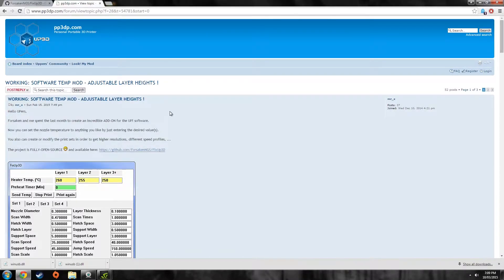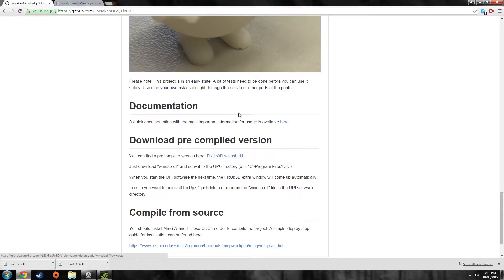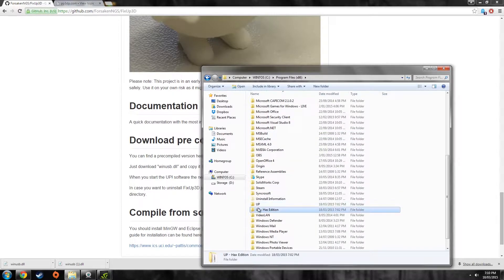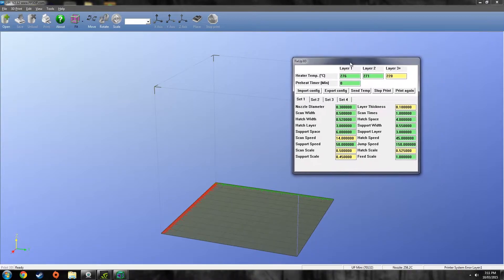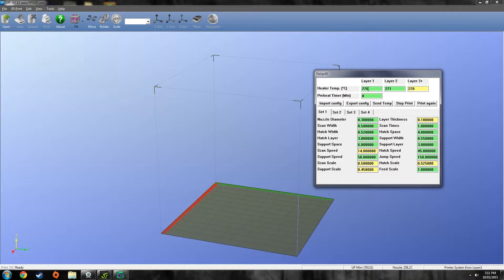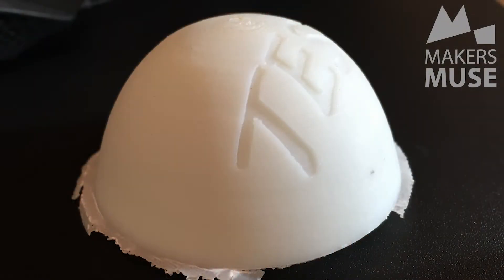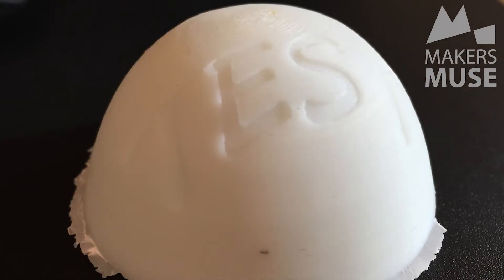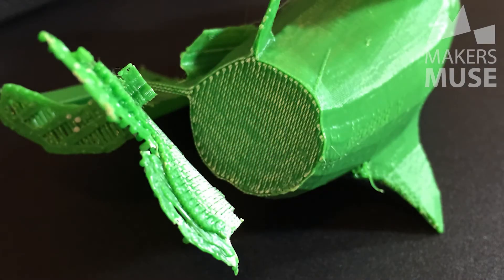Hack your UP! 3D Printer and set it FREE - 2015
You can now print any layer height and nozzle temperature you like on your UP! 3D Printer with FixUp3D.

Thanks to the software hack developed by 'Mr_x' and 'Forsaken' over on the pp3dp Forums, you can intercept the UP! code and send new temperatures and layer heights, like 100um layers on the UP! Mini.
Printing lower temperatures is a must for non UP! Branded ABS, which melts at a lower temp and which has traditionally melted too much, making removing rafts and support very hard.

Give it a go! The installation is as simple as dropping the .dll into your UP! Folder - I copied the directory to create a Hack version, and normal version.

Links -

All credit to Mr_X and Forsaken for this awesome mod.